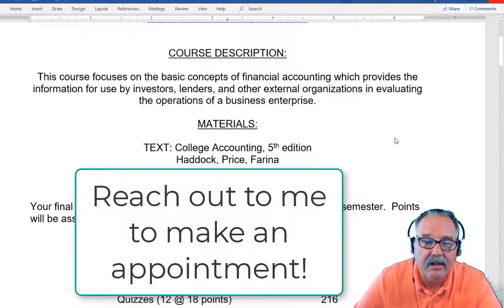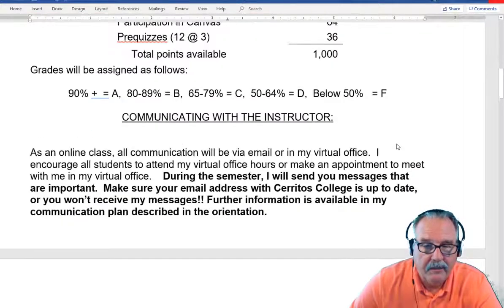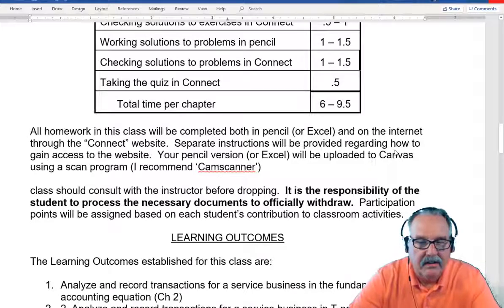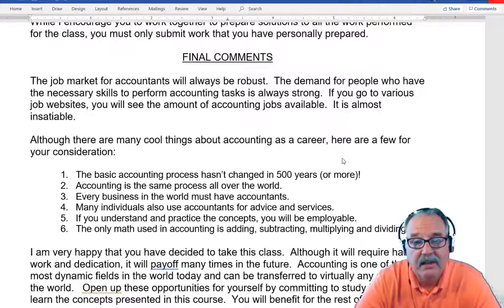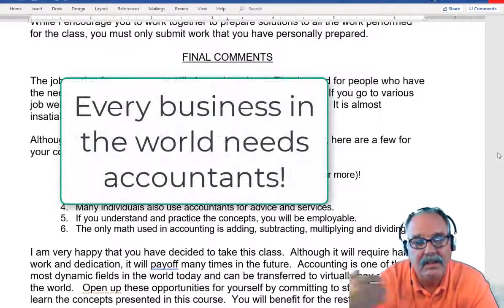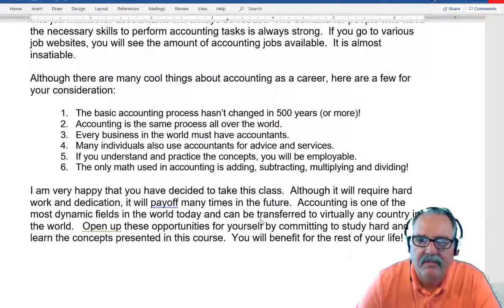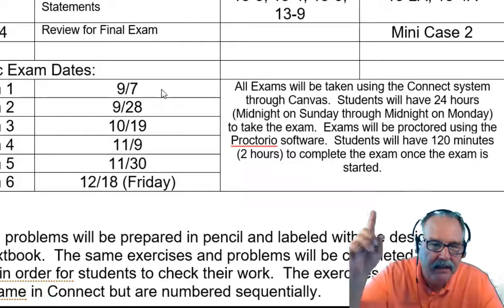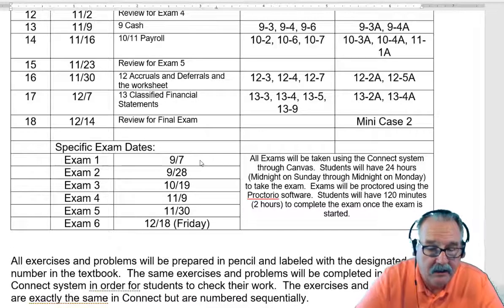ACCT 100 Orientation F20